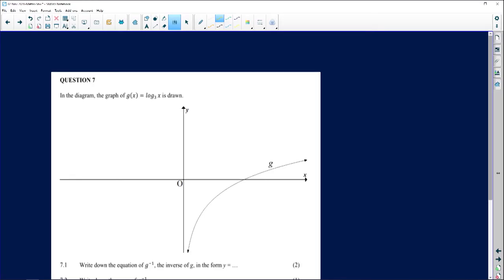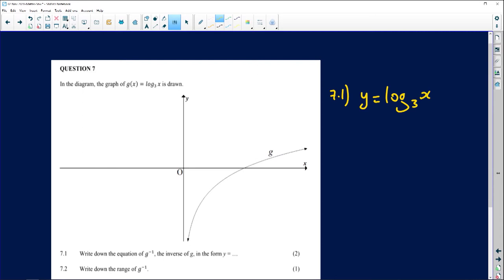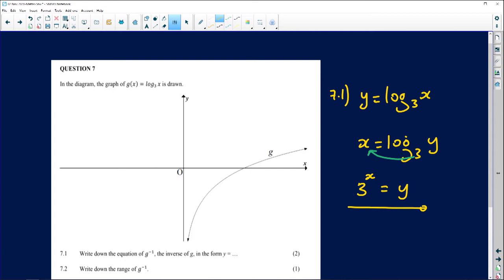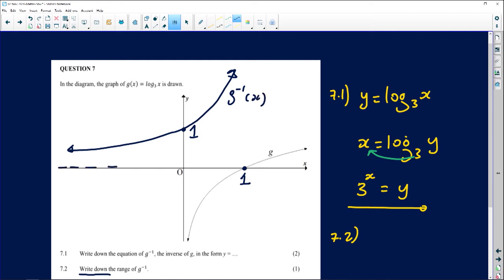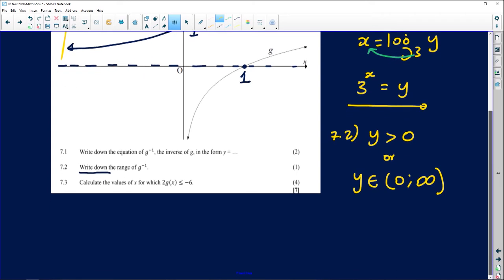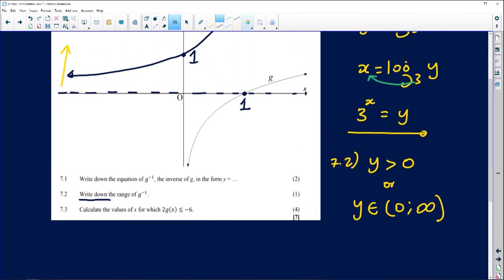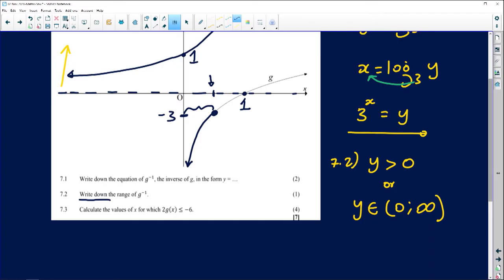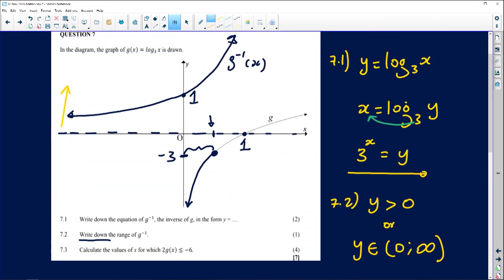Maths 2020: Paper 1 support: Functions; Exponential Log Graphs